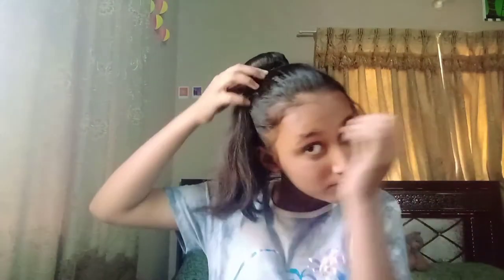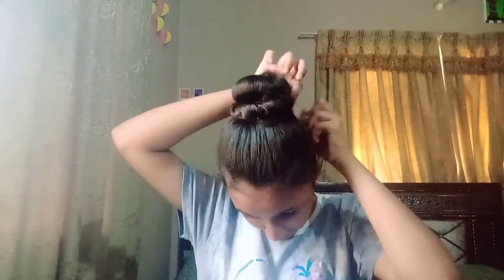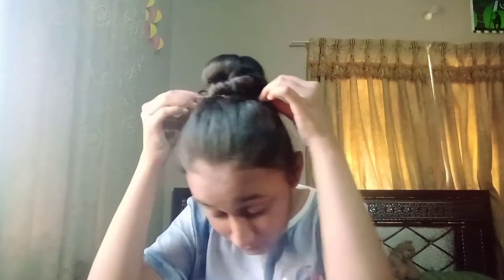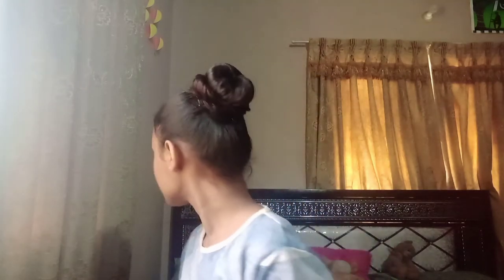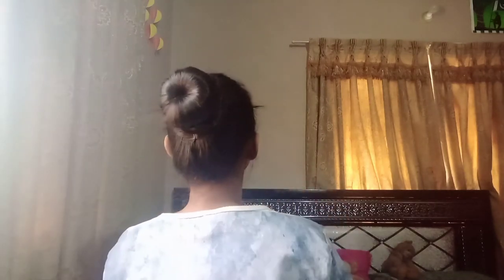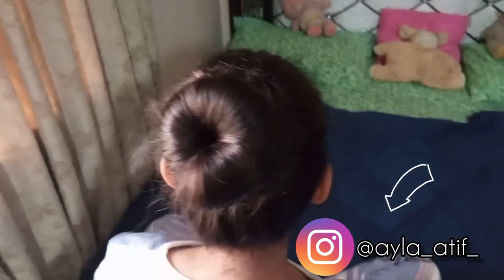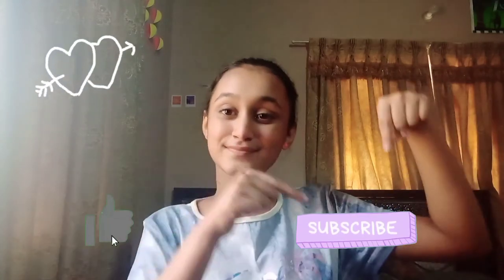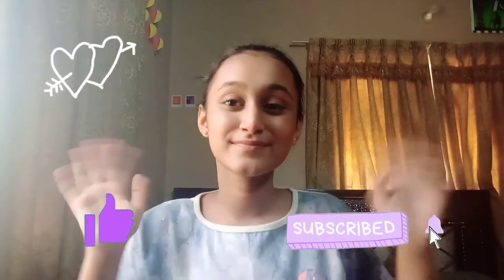Easy Bun Hairstyle Using Donut Bunmaker | Ayla Atif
Thank you for checking out my video. Let me know your thoughts about this video in the comment section.

~Ayla💜